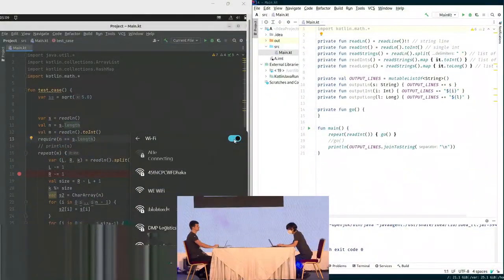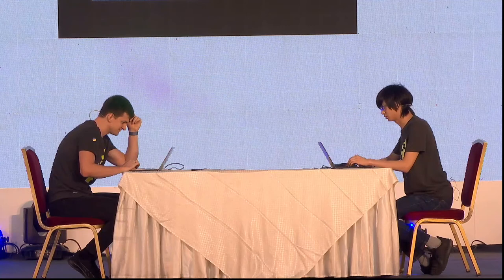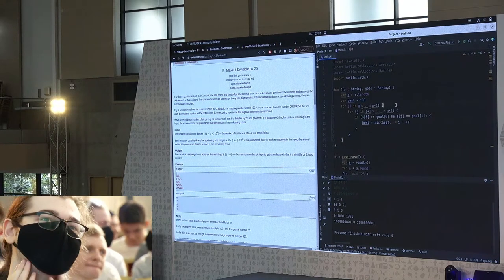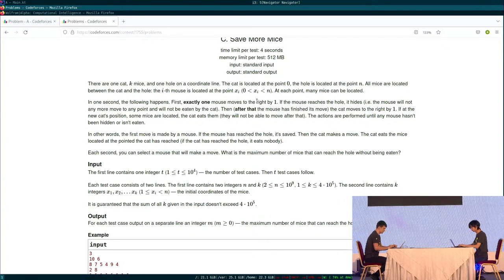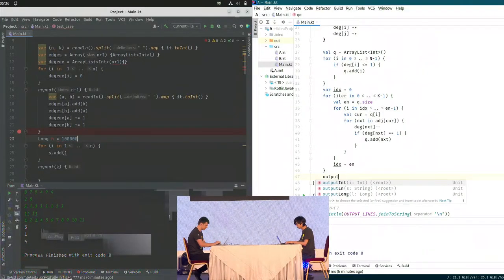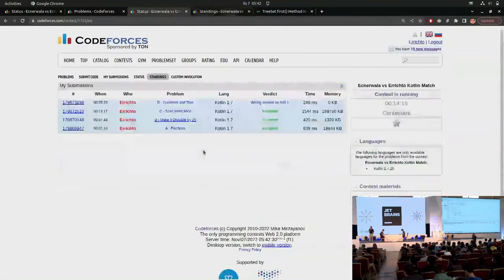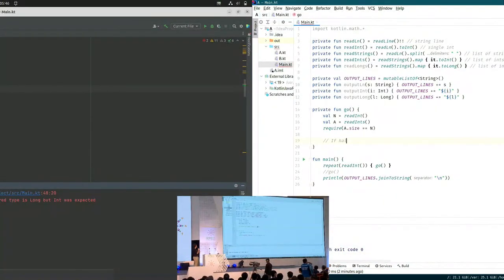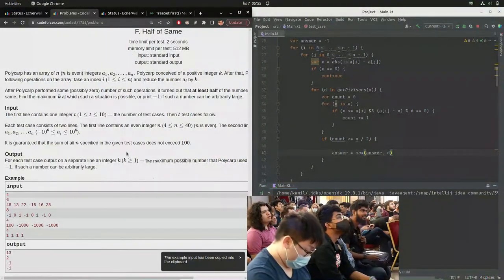ICPC World Finals: Kotlin Match – Kamil ‘Errichto’ Debowski vs Andrew ‘ecnerwala’ He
To unveil the full power of Kotlin and JetBrains tools, as well as their advantages in algorithmic problem-solving, we’ve invited two competitive programming stars to match their skills in solving Kotlin problems on stage at the ICPC World Finals. Andrew ‘ecnerwala’ He, one of the top competitive programmers in the world, will compete in a session against Kamil ‘Errichto’ Debowski, Codeforces "Legendary Grandmaster" and Topcoder "Target". The match will be commentated by none other than Roman Elizarov.

Update: Due to unforeseen circumstances, Kamil ‘Errichto’ Debowski replaced Gennady ‘tourist’ Korotkevich in the ICPC World Finals Kotlin lockout match.